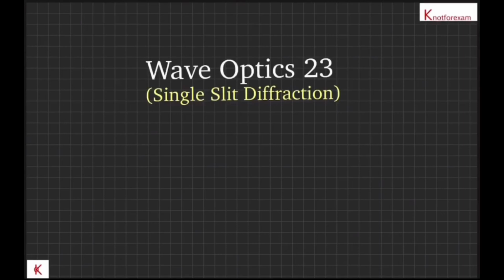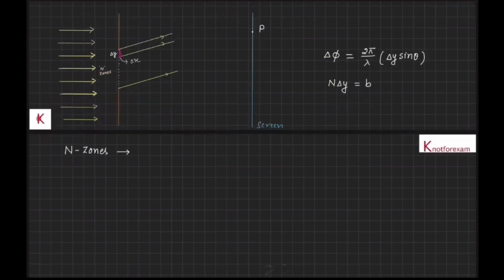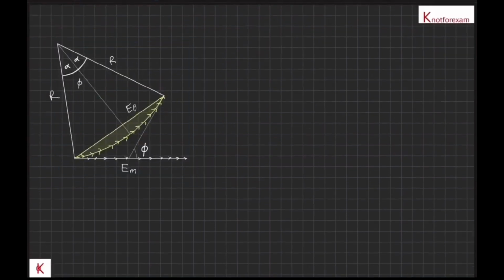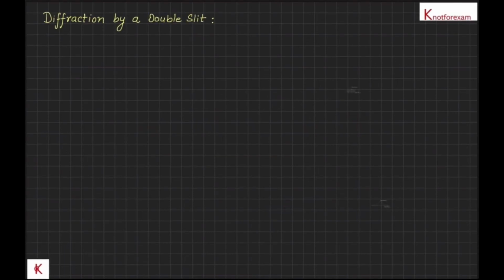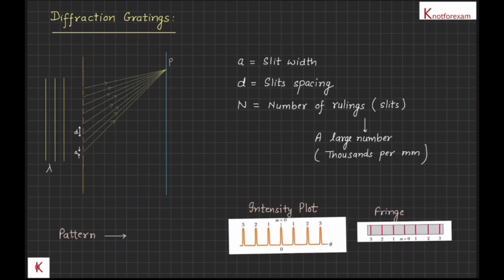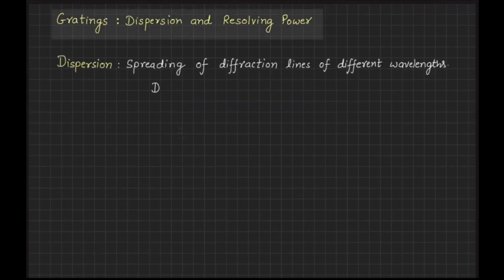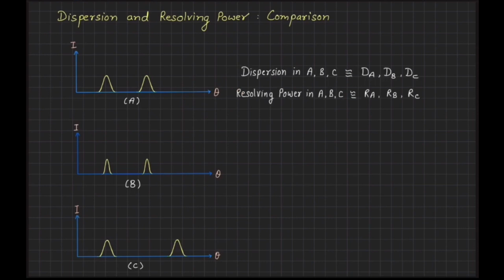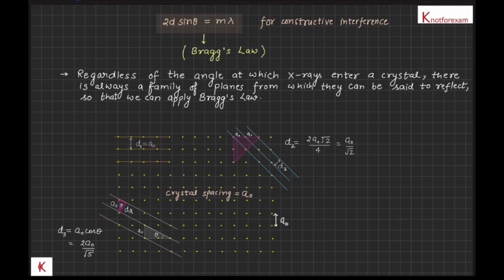Wave Optics: Basic Concepts:Part 4